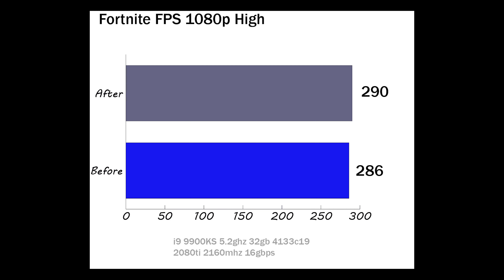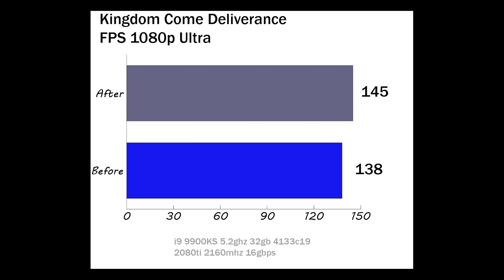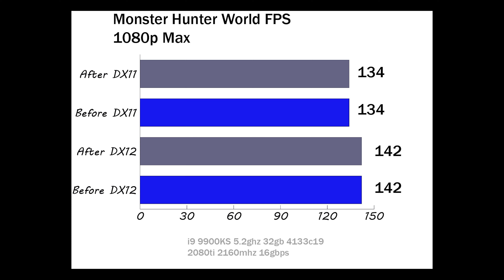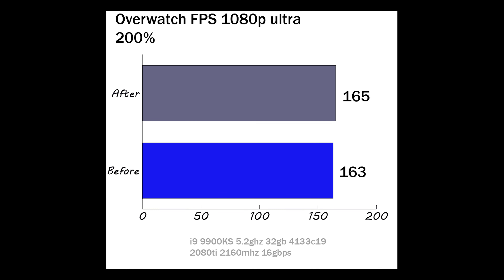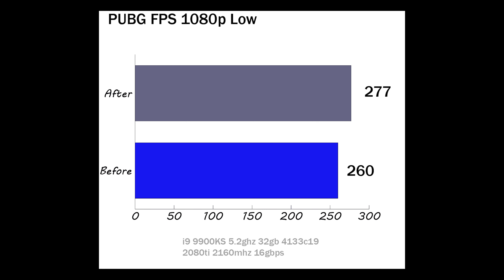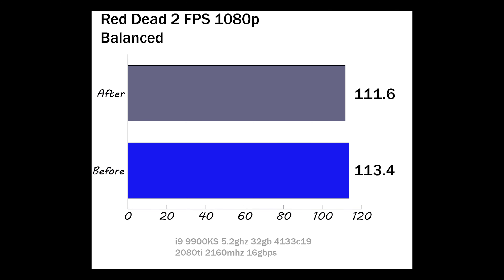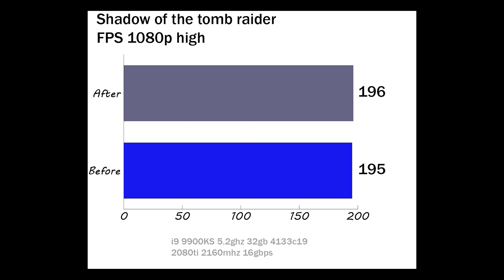GPU Hardware Scheduling Windows 2004, The battle royale booster!